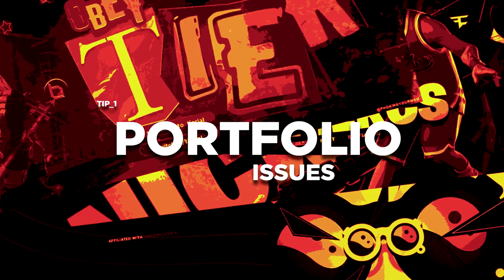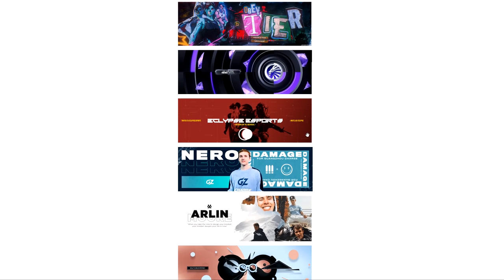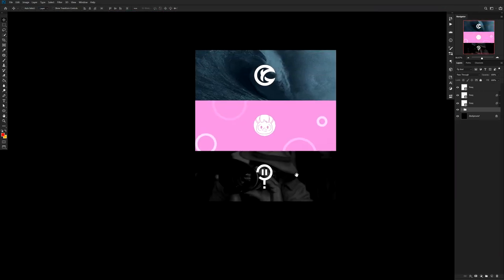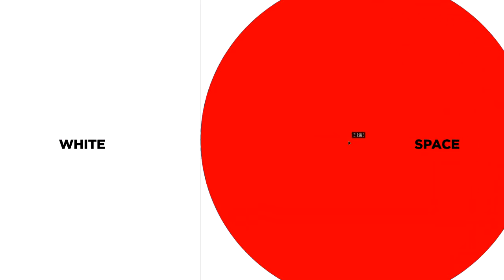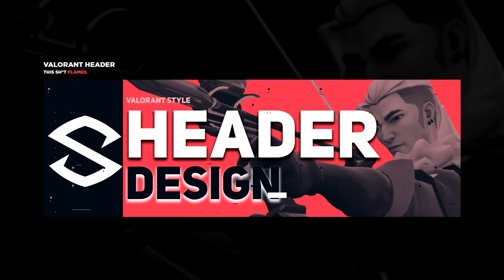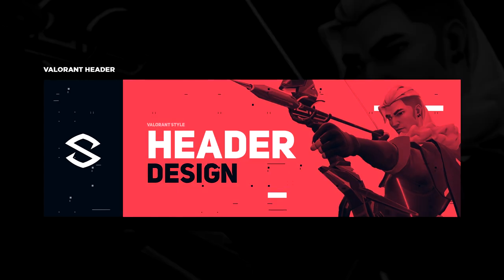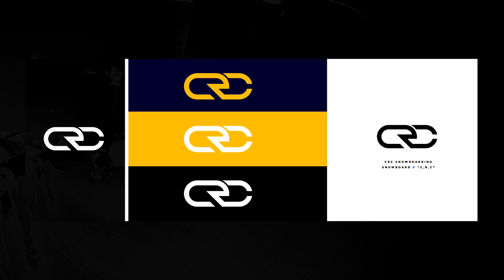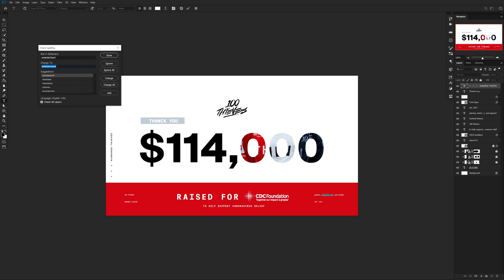5 Mistakes EVERY Designer Makes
Video Description: In this video, I go over 5 common mistakes new/veteran designers make, shedding some light so that you don't make the same mistakes.